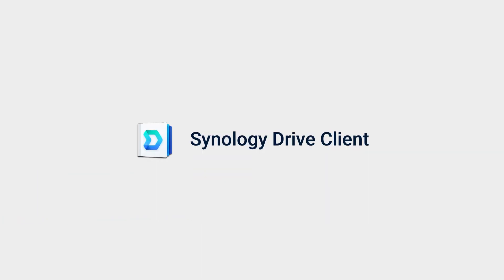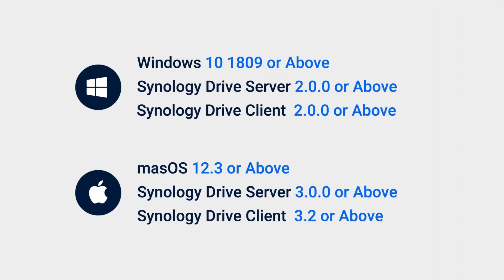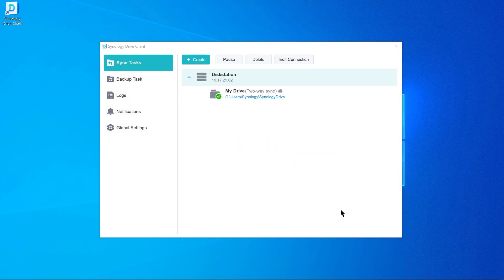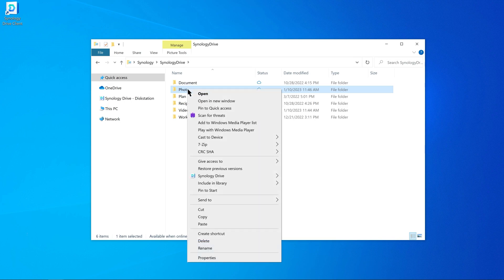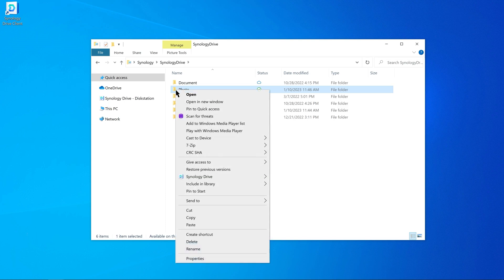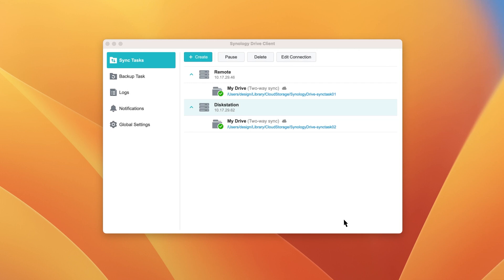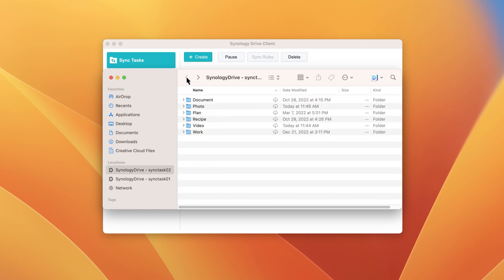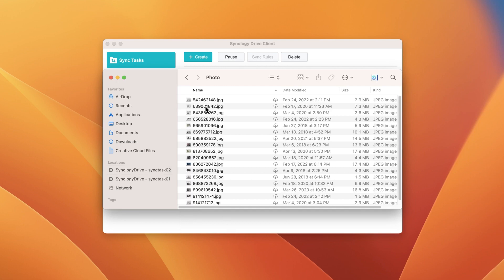How to Access NAS Files from a PC or Mac Without Taking Up Local Storage | Synology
When using Synology Drive Client to sync folders between your Synology NAS and your computer, taking up unnecessary space on your device should be the least of your concerns. With Synology Drive Client's On-demand Sync feature, you can save space on your computer by only downloading files when you open or pin them.

0:00 Introduction
0:39 Before you start
0:54 Enable On-demand Sync on Windows
3:14 Enable On-demand Sync on macOS

What is On-demand Sync?
How to sync files between Synology NAS and your computer using Synology Drive Client